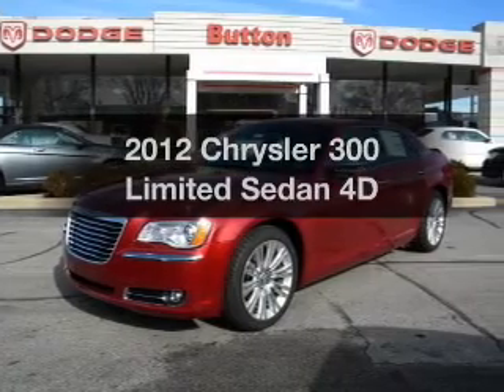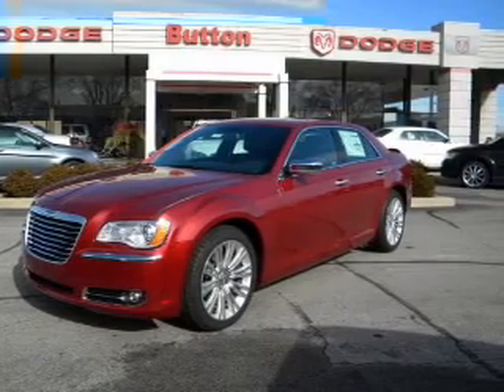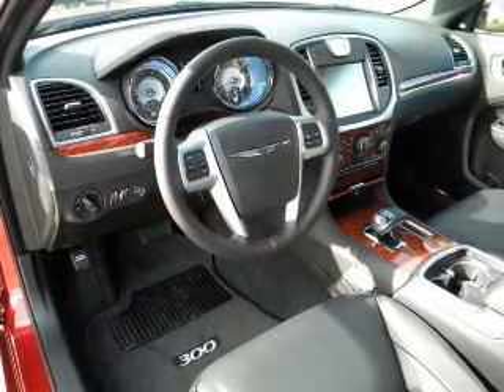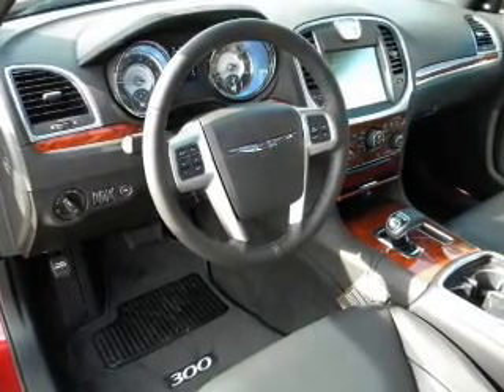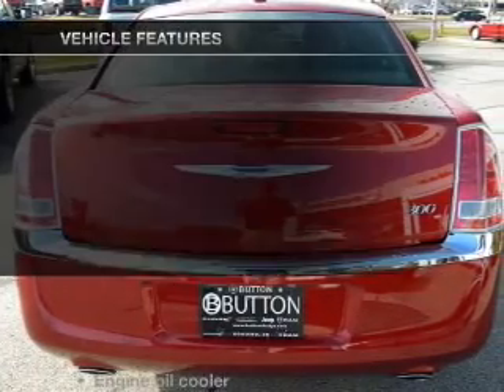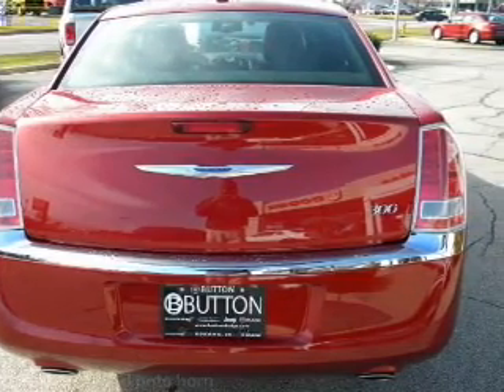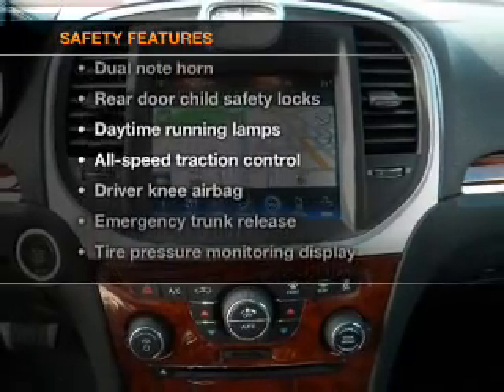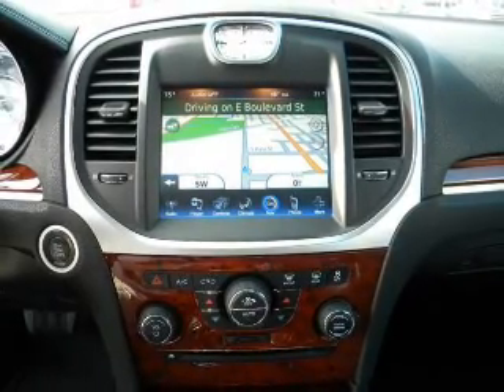2012 Chrysler 300 - Kokomo IN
Year: 2012
Make: Chrysler
Model: 300
Trim: Limited Sedan 4D
Engine: 6 cylinder Flex Fuel 3.6 Liter
Transmission:
Color: Red
Mileage: 88
Address:
1400 East Boulevard